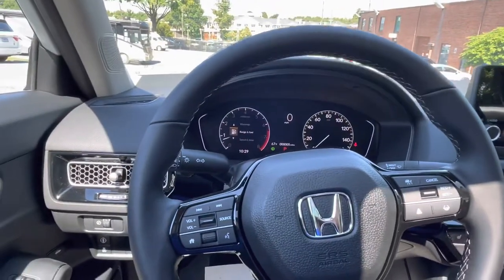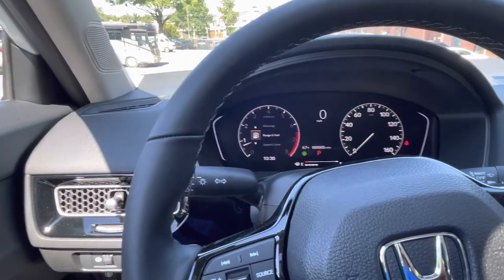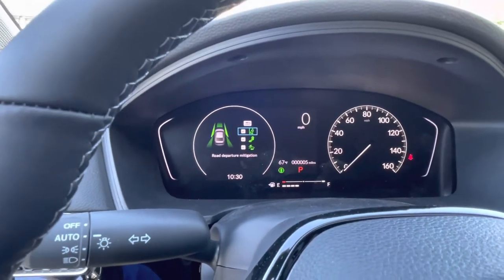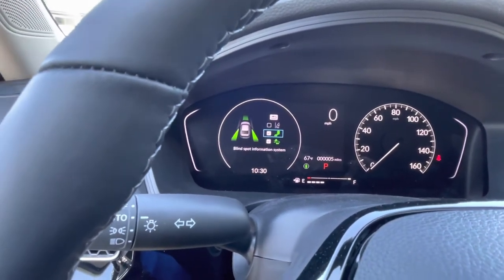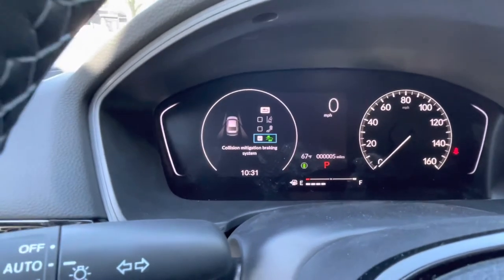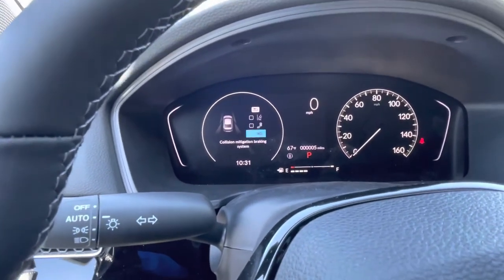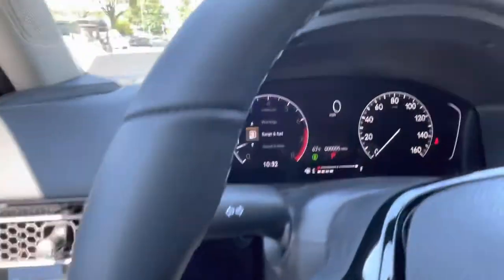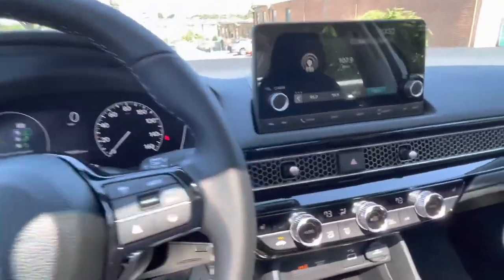Honda Sensing Settings 2022 Honda Civic EX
This videos Demonstrates how to adjust the Honda Sensing Settings in the 2022 Honda Civic EX. Edward Jordan College Park Honda College Park Maryland come by ask for a test drive